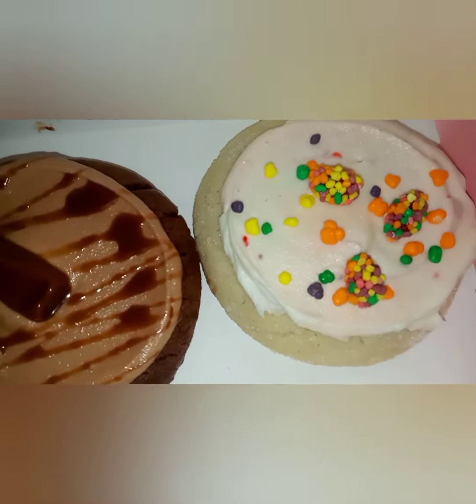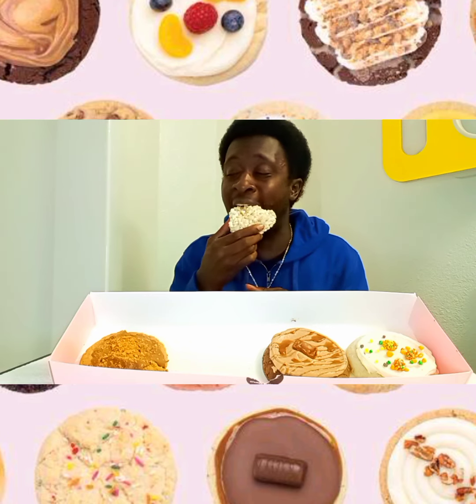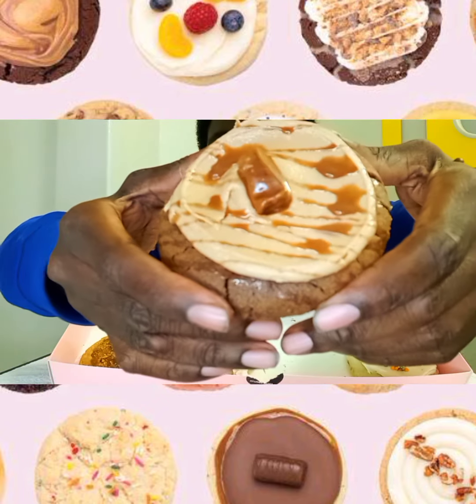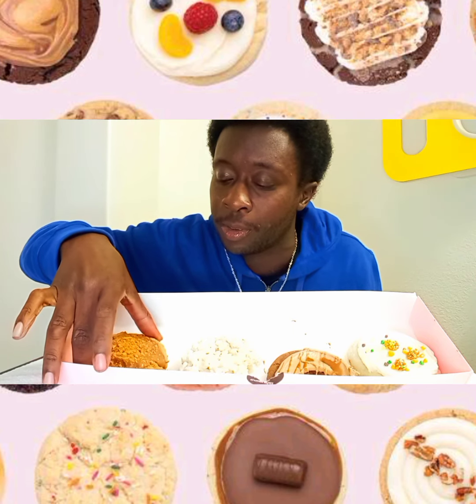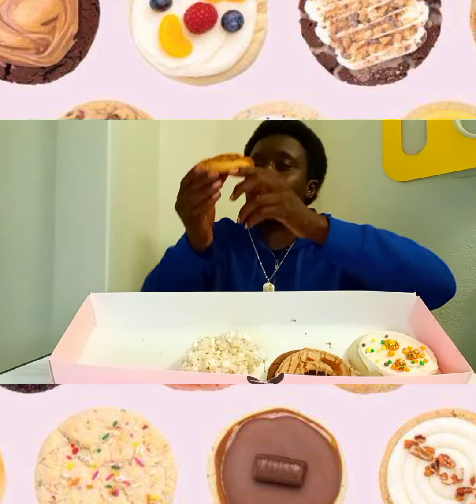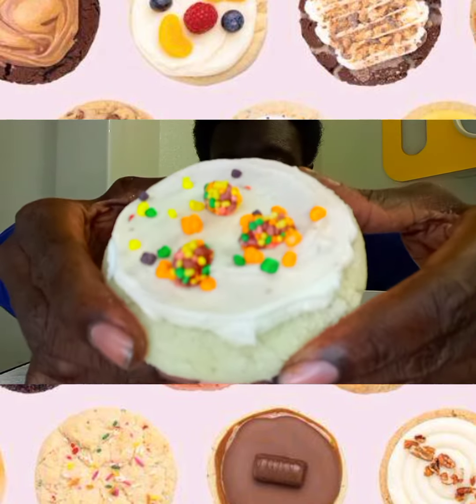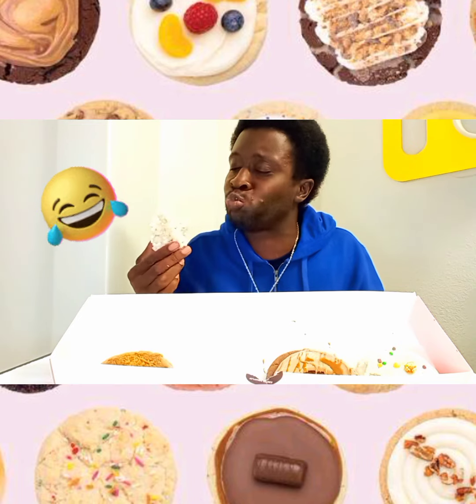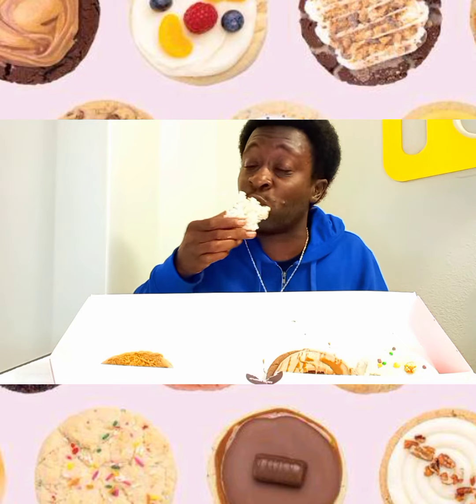Trick Or Treat Crumble Cookie Review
Hello everyone join me for a tasty review.